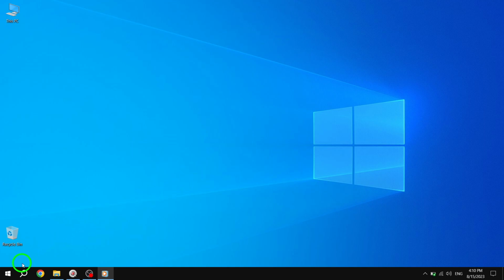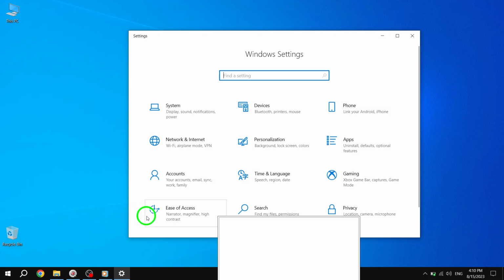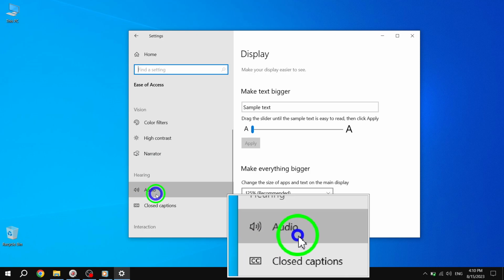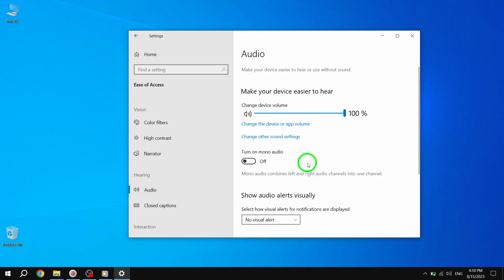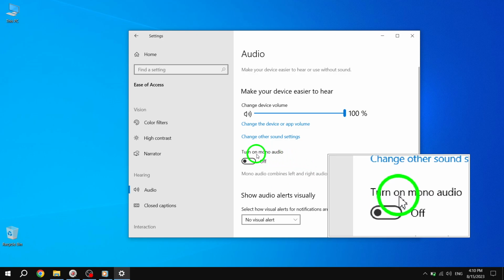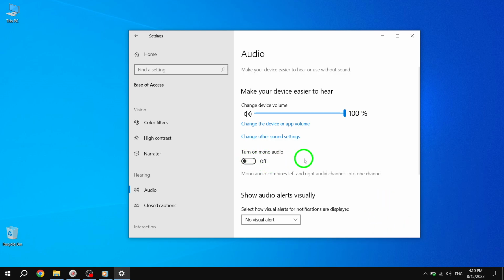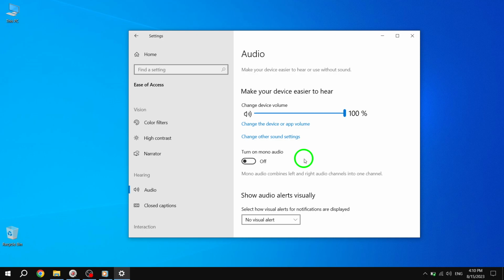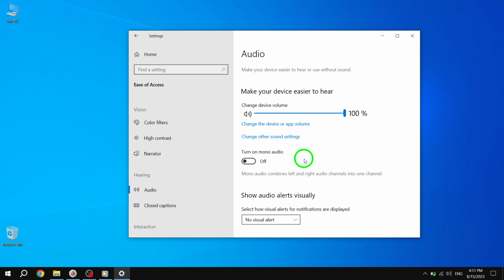How to Make Windows 10 Easier to Hear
In this video, we will show you how to make Windows 10 easier to hear. Follow these simple steps:

1. Press Start.
2. Go to Settings.
3. Click on Ease of Access.
4. Click on Audio.
5. Switch on the Turn on Mono audio toggle.

By enabling Mono audio, you can ensure that all audio is played through both speakers or headphones, making it easier to hear and understand. Enhance your audio experience on Windows 10 with this helpful tutorial.

Improve your accessibility and enjoy a clearer sound output with these easy steps. Don't miss out